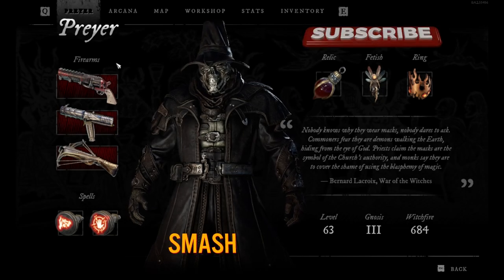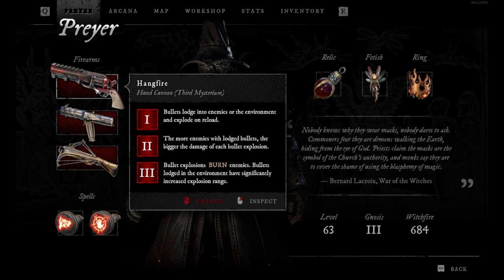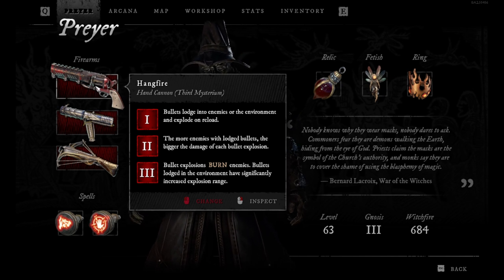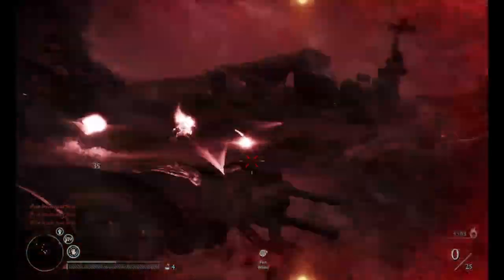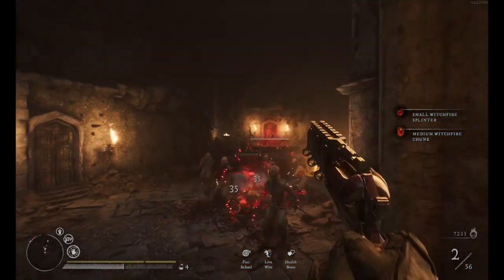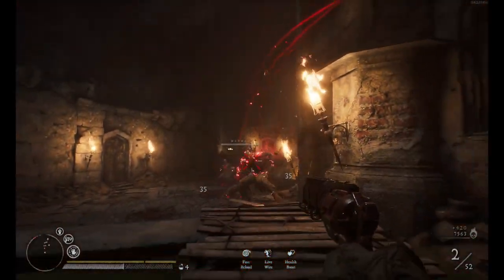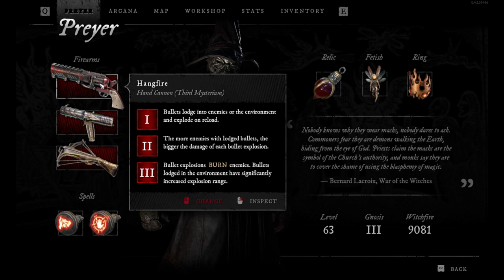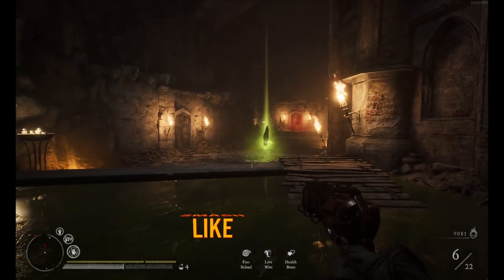WITCHFIRE - Hangfire Gun Guide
WITCHFIRE | HANGFIRE HAND CANNON EXPLAINED
Learn all about the Hangfire Hand Cannon in the Witchfire game

In this quick video, I showcase the Hangfire Hand Cannon in Witchfire, including its mechanics and how to use it effectively.

00:00 Intro & Gun Upgrades
00:39 Hangfire Hand Cannon Showcase
02:06 Outro